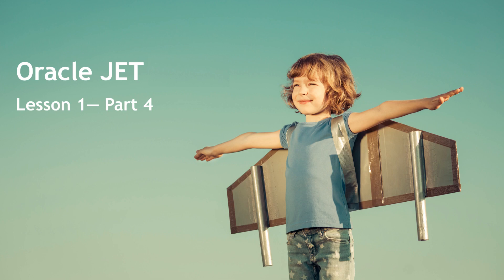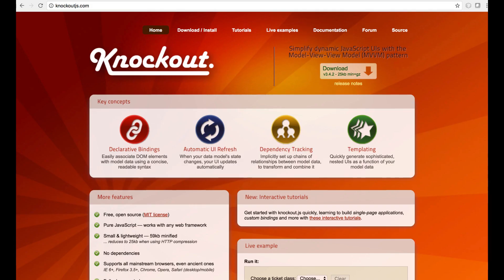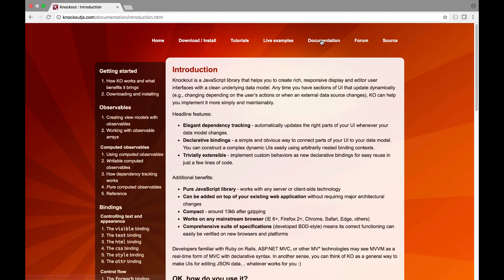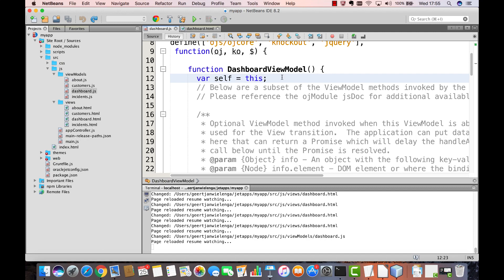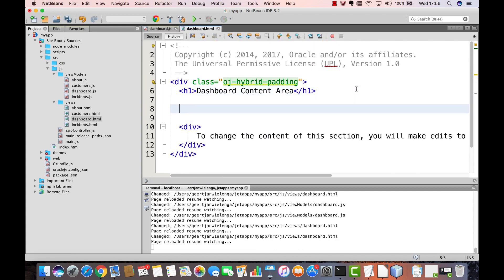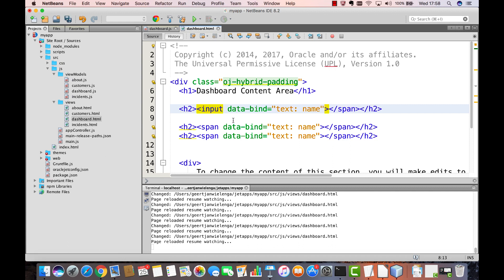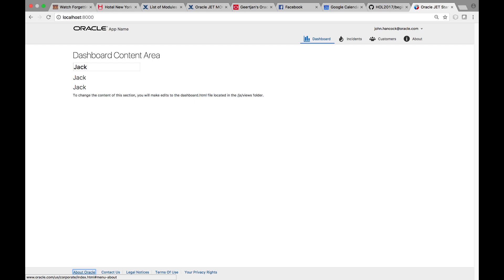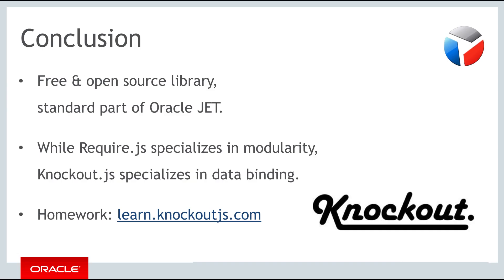Oracle JET - Lesson 1 - Part 4: Data Binding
Introduction to Knockout.js as a library for two-way data binding, with a demo showing how it works, presented as one of the key libraries underpinning Oracle JET.